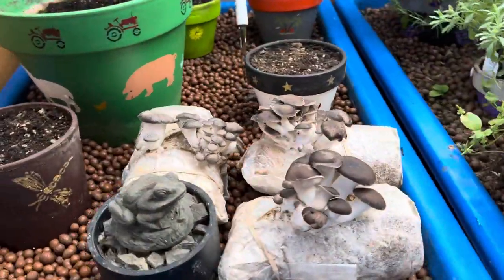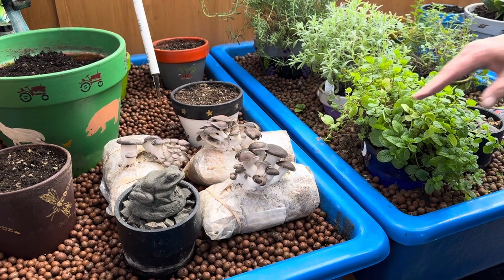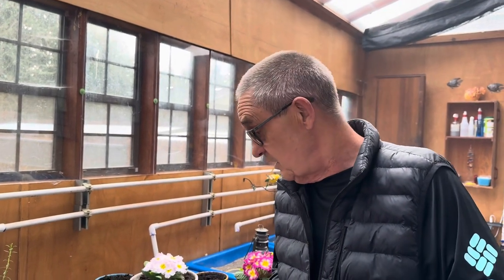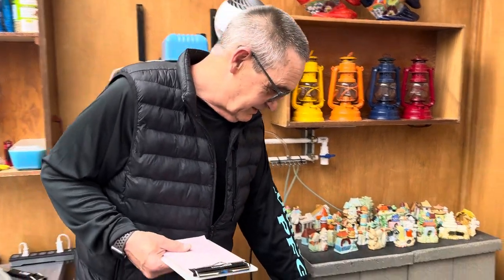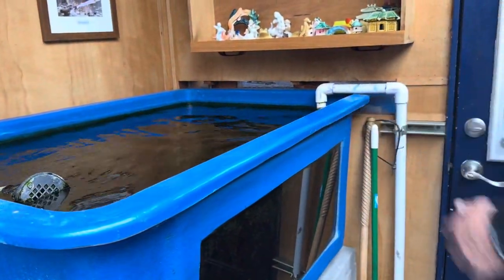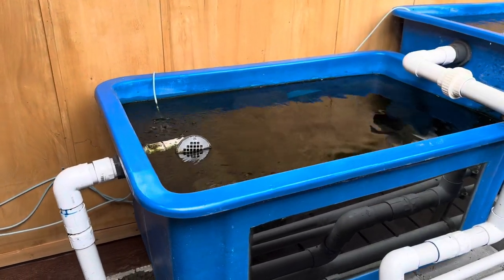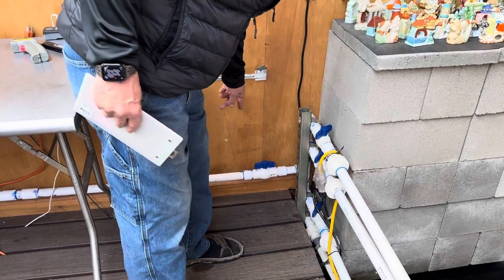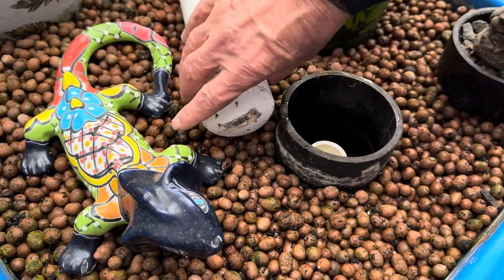Mushrooms In The Aquaponics Greenhouse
In this video we show Black Pearl mushrooms in the greenhouse.  In addition we talk about water circulation in aquaponics.